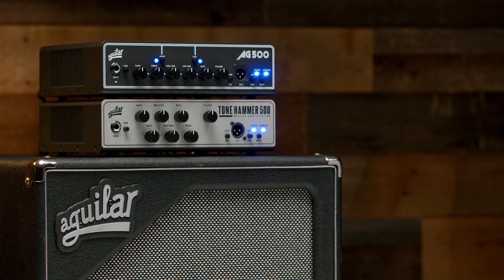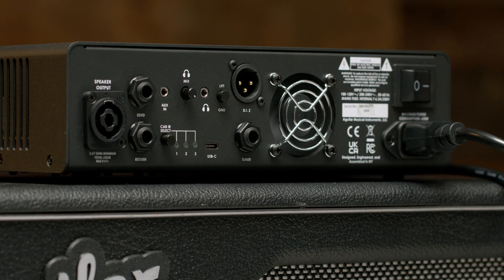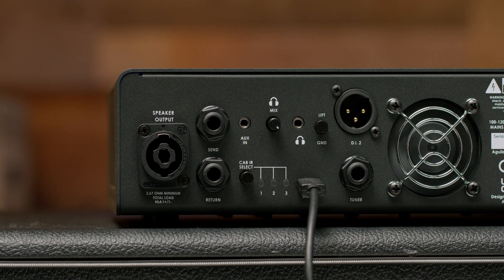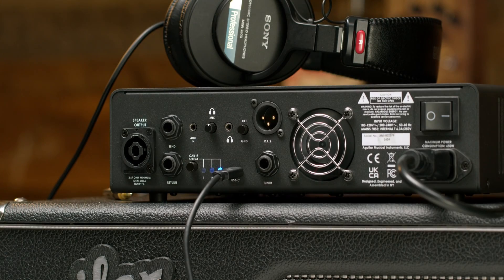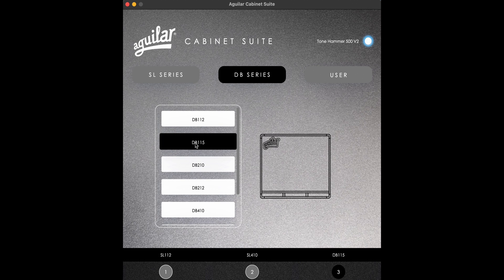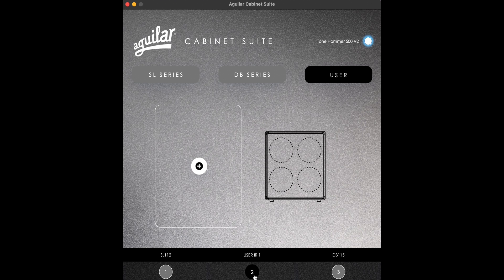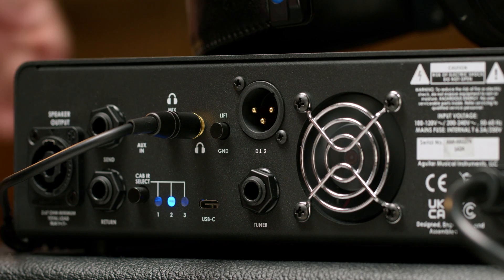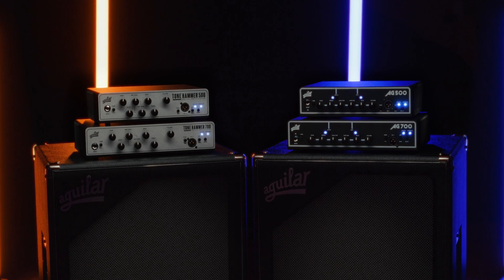Getting Started with the Aguilar Cabinet Suite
The "Aguilar Cabinet Suite" allows the user to seamlessly integrate any SL, DB, or User uploaded Cabinet Impulse Responses directly onto your 2nd Generation AG or Tone Hammer amplifier.

In this brief crash course we show how to get started with the "Aguilar Cabinet Suite" software, add cabinet IRs to your amplifier, and integrate them into your music via the XLR outputs or 1/8" headphone output.

For more information of the V2 Tone Hammer and AG amplifiers, check out